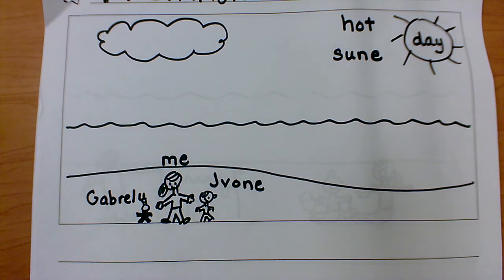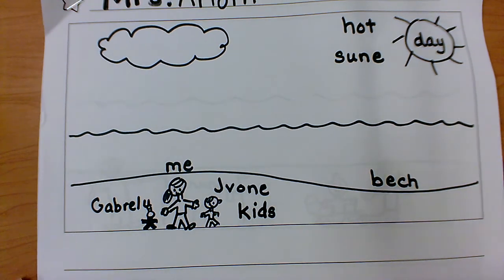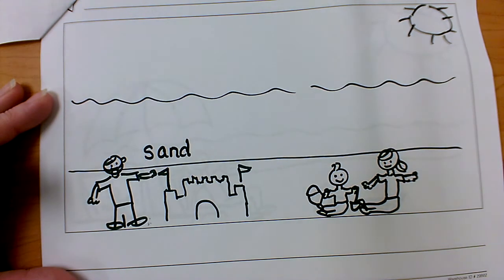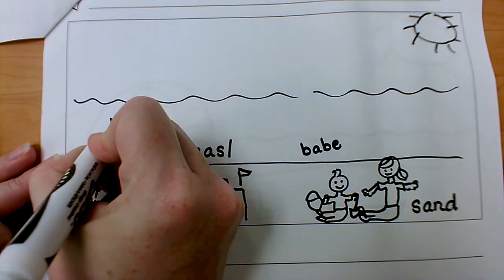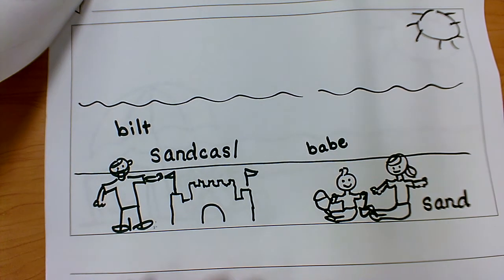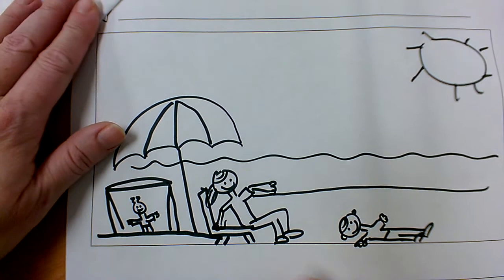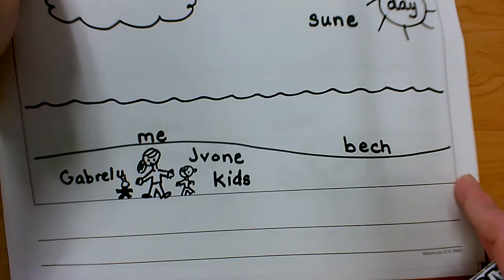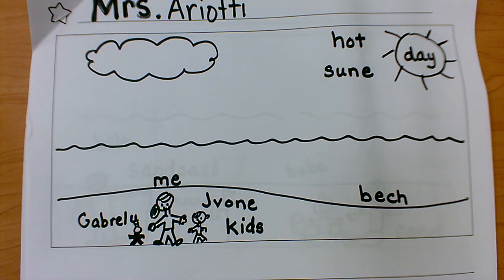Kindergarten Narrative Writing Focusing on adding pictures and labels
A Day at the Beach - Part 1
Kindergarten Narrative Writing (EOY)

This read aloud video was made by Mary Ellen Ariotti, a certified Kindergarten teacher in Pinellas County, FL. She carries endorsements in Reading as well as ESOL (English for Speakers of Other Languages). Most of her book videos include Higher Order Thinking Questions (HOT Questions) for students to think about and pauses for them to answer back with on topics such as Vocabulary, Character, Setting, Events, Sequencing, Problem / Solution, Character Feelings, Similarities and Differences among books by the same author (author studies), Main Topic / Key Details, or Early Reading Strategies such as Get Your Mouth Ready, Look at the Picture, Look for Chunks You Know (Chunk it!) Slide through the Word, What Makes Sense?, and Skip over it/ Go Back and Reread. Sight Words are focused upon in Shared Reading or Word Work videos, with models students can use to visualize word building skills. She has a playlists for rhyming books, books featuring Nonfiction Text features, Main Topic/ Key Details, Opinion Statement, Author Studies, Halloween books, Fall-Themed (or Thanksgiving books), Winter-themed (and Holiday books), Gingerbread book comparisons, How-To,  Shared Reading / Word Work, Math read alouds, Dr. Seuss books, Earth Day-themed, Back to School or getting ready for kindergarten that are great for Pre-K viewers. Some videos focus on math, science, kindergarten writing skills, social skills, or social distancing and wearing masks, but most feature read alouds of various age-appropriate texts.